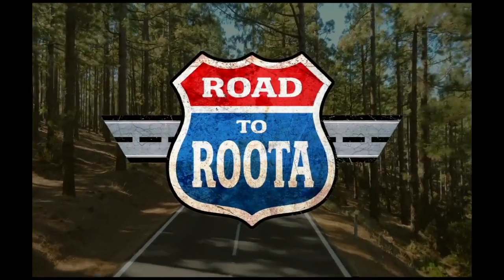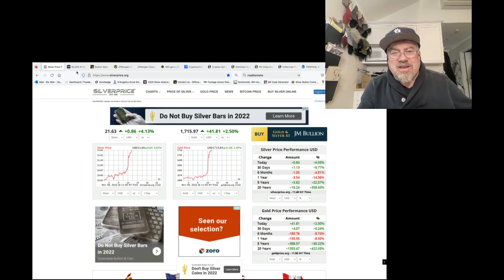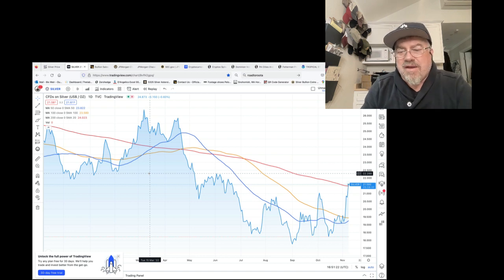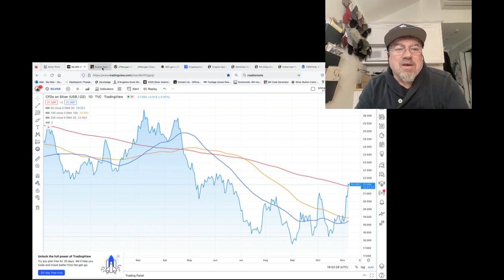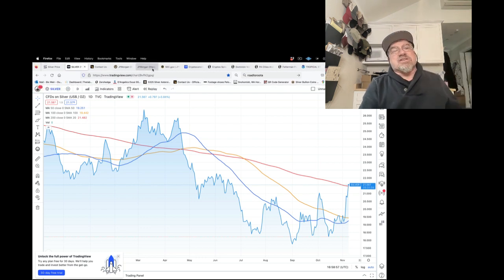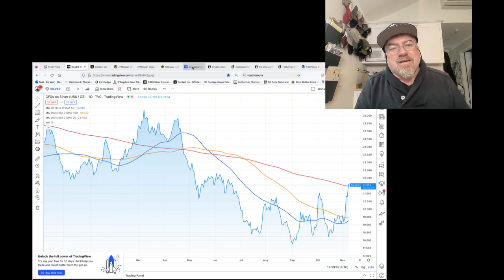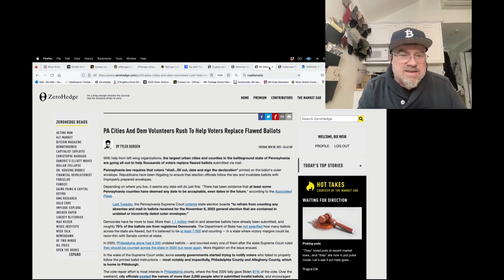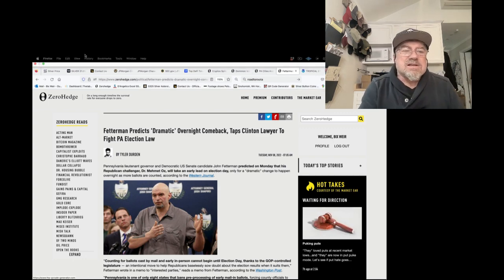RED ALERT! Silver Breaks Technical Barriers Soon to Blow Through $30 & $50/oz! BUY SILVER!- Bix Weir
SILVER BLOWS THROUGH TECH RESISTANCE AT $21/OZ! As of yesterday, the big banks were Net Long silver with the Tech traders massively short. Then...the headline...Silver Breaks Technical Barriers Soon to Blow Through $30 & $50/oz! The only question left is: "Will the Big Banks GO SHORT to stop the uncontrolled rise of silver?" Wouldn't you love to know the answer because that's the ONLY thing holding silver back from rising to a 1-1 gold ratio above $5,000/oz!